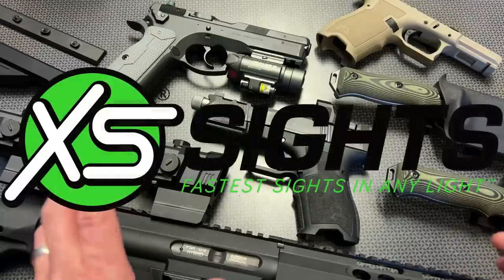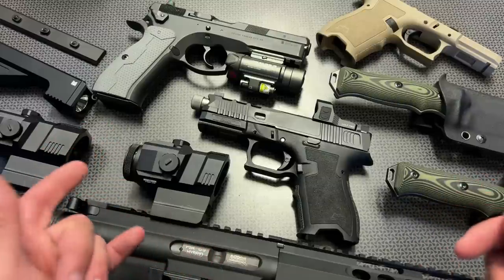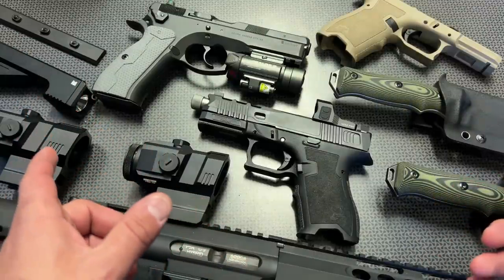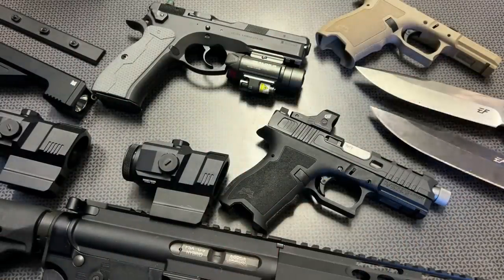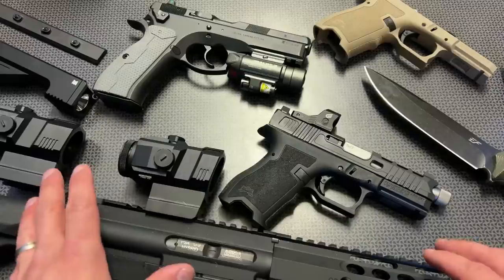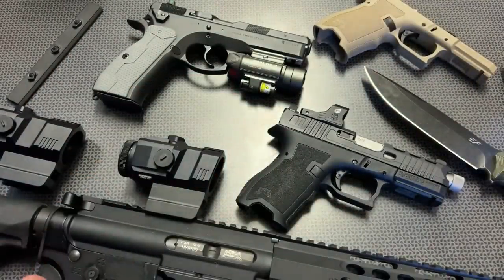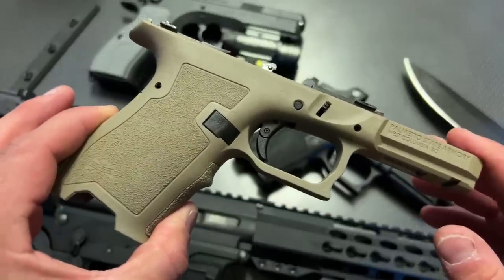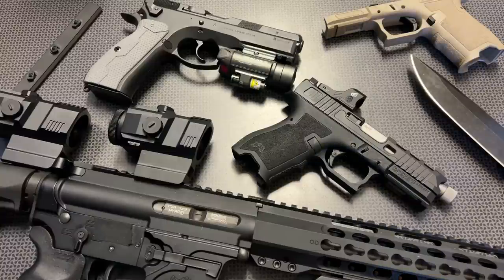Friday Deal Alert 5/5/23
Cyelee Wolf PRO Shake Awake Micro Red Dot Sight, 3MOA Reflex Sight for RMR Footprint

Raider 2000 Lumen  X1 X2 Flashlight Foregrip

704 Gear YouTube

704 Gear Facebook

704 Tactical Instagram